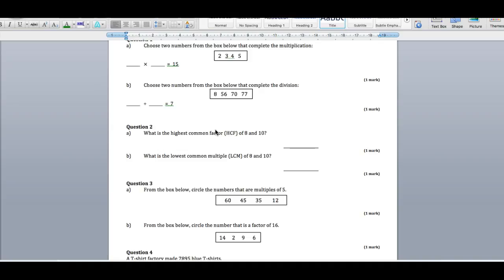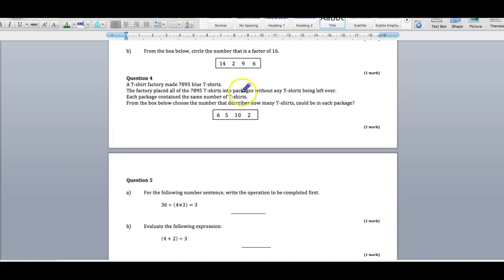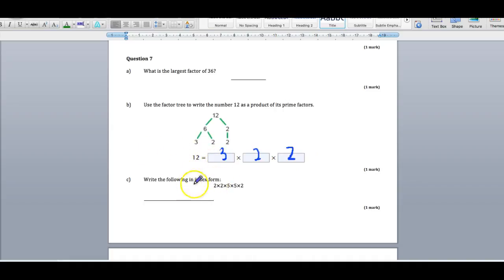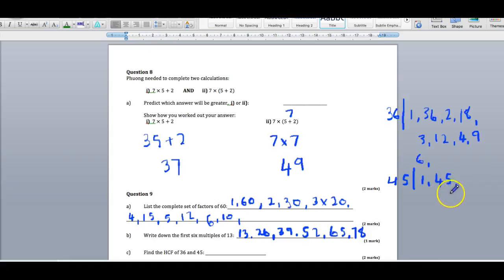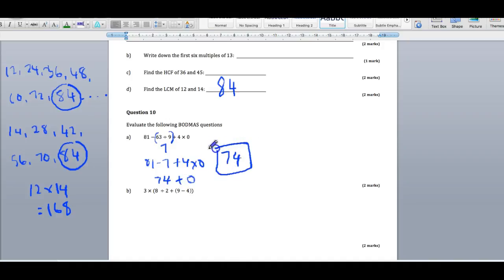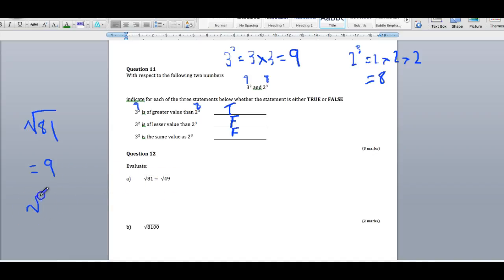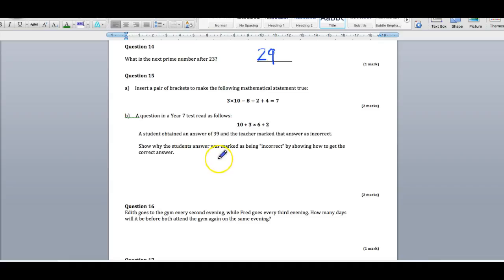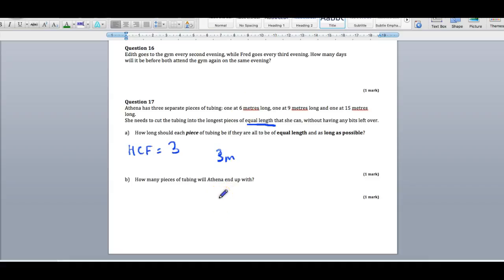7 Maths_Number test 2017 solutions